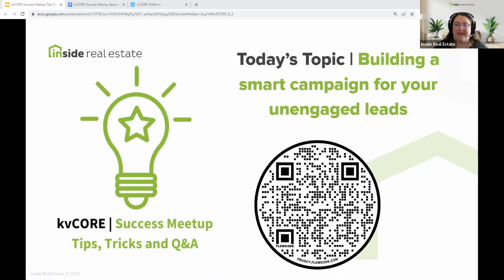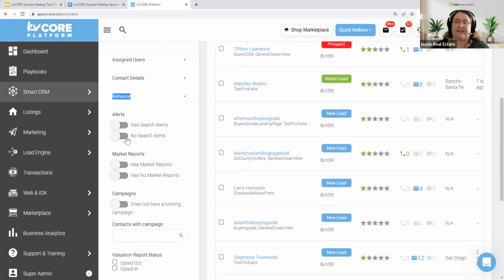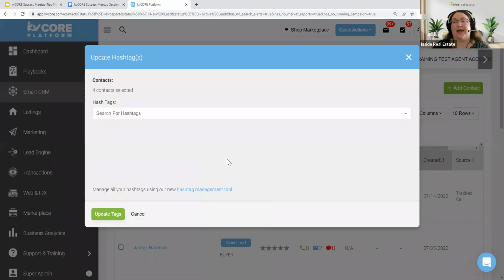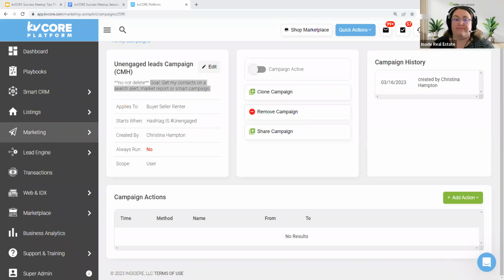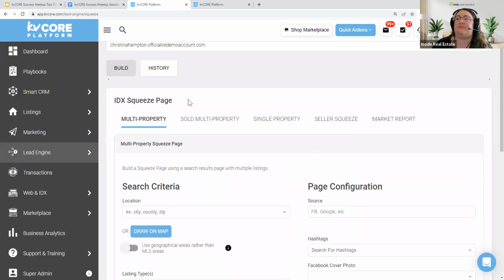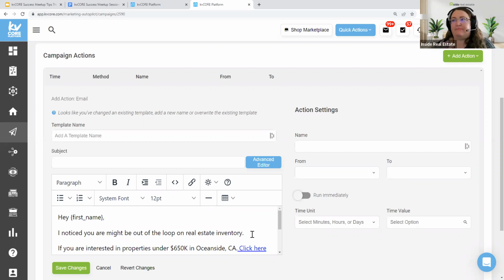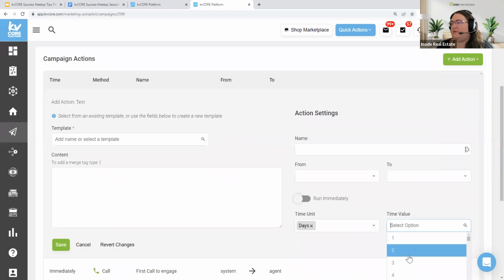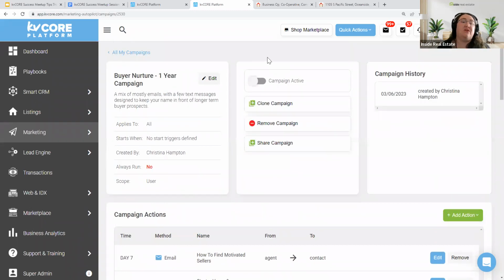Building a Smart Campaign to Re-Engage Cold Leads